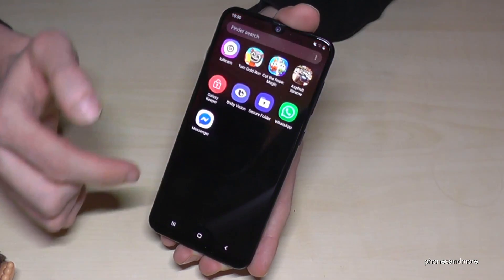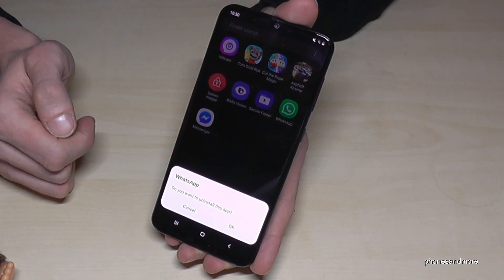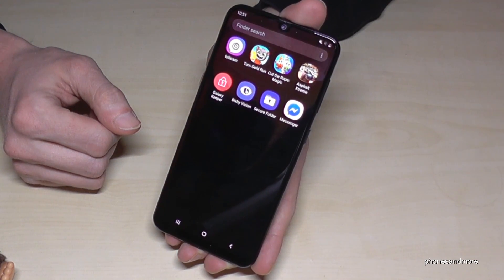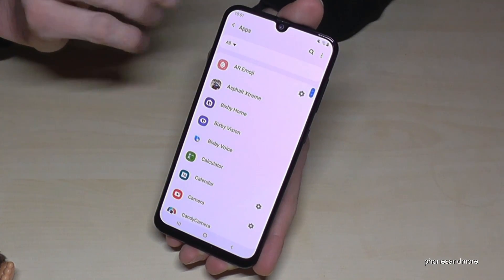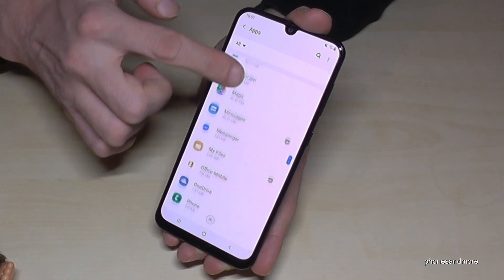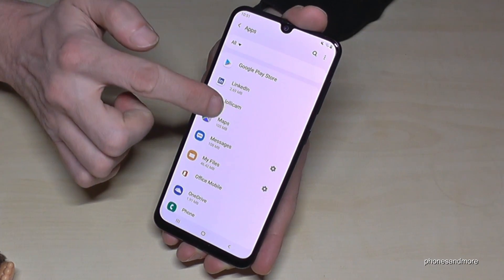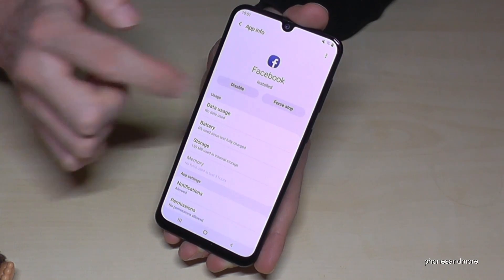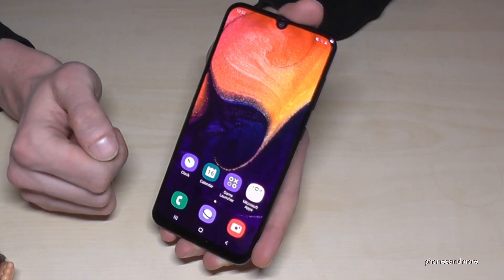Samsung Galaxy A50: How to uninstall or disable an app? Tutorial also for A20, A30, A40, A70and A90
With this video, I will show you, how you can delete/uninstall/remove an app at the Samsung Galaxy A20, A40, A50, A70 and A90.
I have used a Samsung Galaxy A50 for that video.